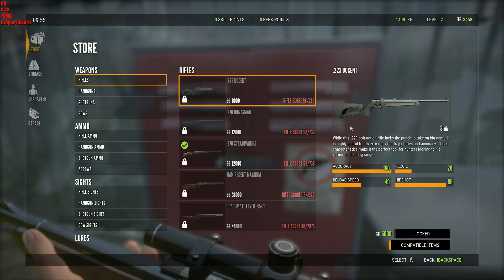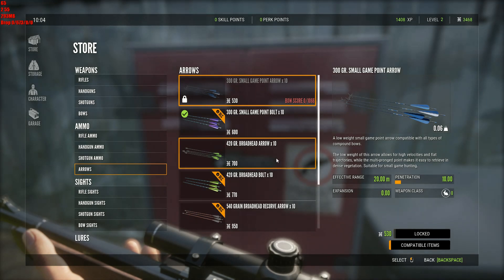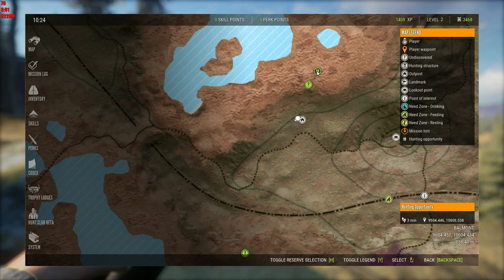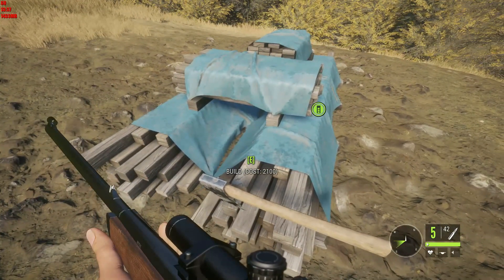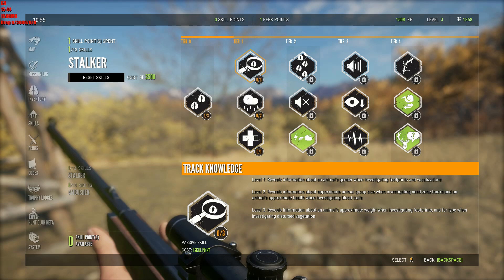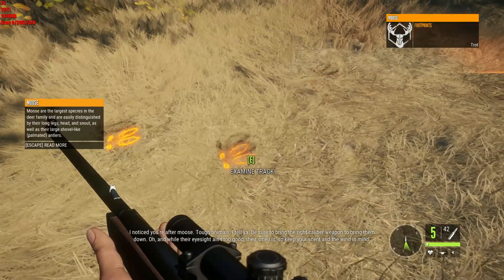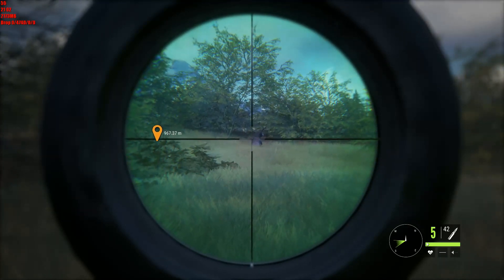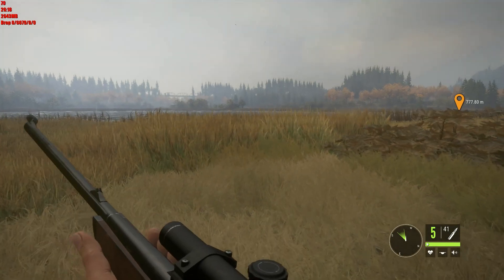Let's Play Hunter Call of the Wild pt.2 Black Bear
I take down my first Bear on my way to a camp in Hunter Call of the Wild